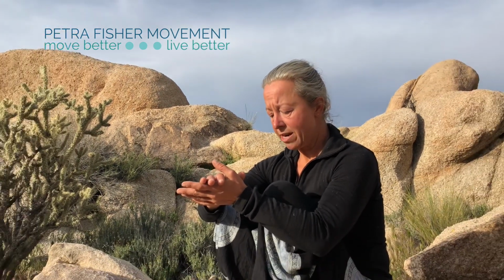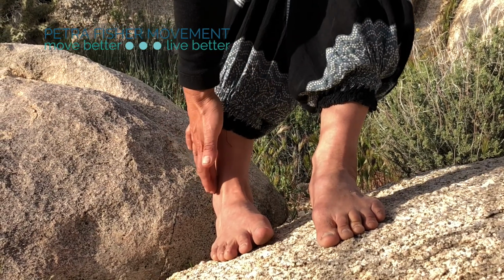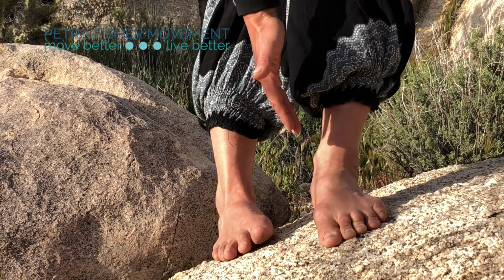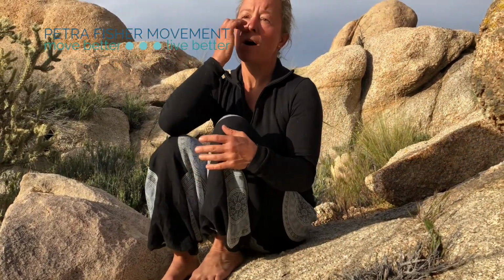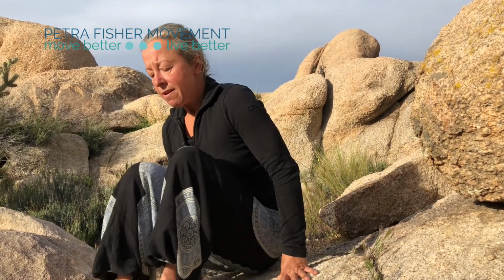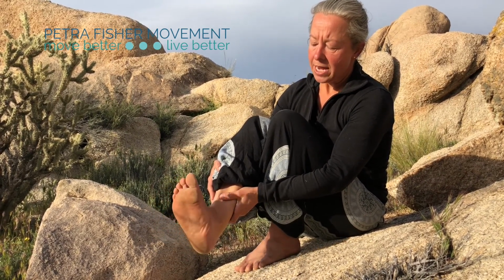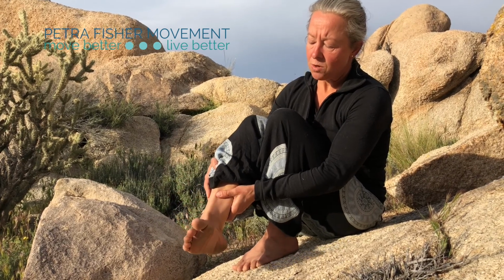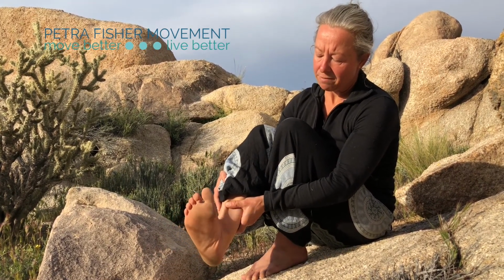Bulletproof Ankles For Hiking (Or Life)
Here's one of my absolute fave exercises for creating strong mobile ankles - which means better balance, fewer injuries, and more time exploring! It's called Ankle CARs (controlled articular rotations) and it's awesome!

Join my movement newsletter you'll actually read...and love...and learn from...and of course, you'll also get the best deals on all my new programs & courses

Petra Fisher, Restorative Exercise Specialist, Functional Range Conditioning Mobility Specialist, MovNat Level One

I am not a medical organization and nor do I provide services, advice or diagnoses related to any medical, chiropractic or physical therapy services. Everything here is for informational and educational purposes only and not for the purpose of providing any type of medical advice, diagnoses or treatment. You should always seek the advice of your physician or other qualified health provider with any questions you may have regarding a medical condition or treatment protocol. Never disregard professional medical advice or delay in seeking it because of something you have read or seen on our Site or in our videos.

By using our site, and by watching our content, you understand and agree that neither Petra Fisher Movement nor any persons associated with it have any liability to you for any injury or loss you may suffer in connection with any content we may post. All suggestions and comments relating to the use of equipment, poses, moves and instruction are not required to be performed by you and are carried out at your election while using our services.
Petra Fisher Movement does not make any representation or warranties with respect to the accuracy, applicability, fitness, or completeness of our content. Petra Fisher Movement does not warrant the performance, effectiveness or applicability of any sites listed or linked to in any of our content. Petra Fisher Movement hereby disclaims any and all liability to any party for any direct, indirect, implied, punitive, special, incidental or other consequential damages arising directly or indirectly from any use of our content, which is provided as is, and without warranties.